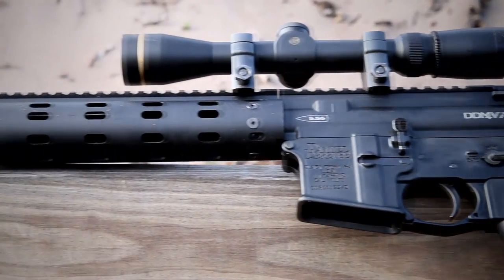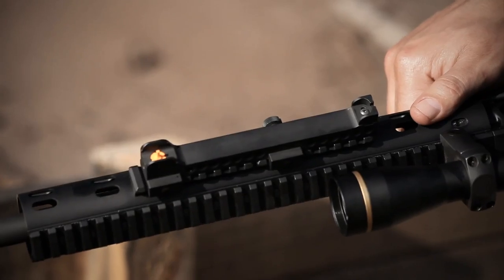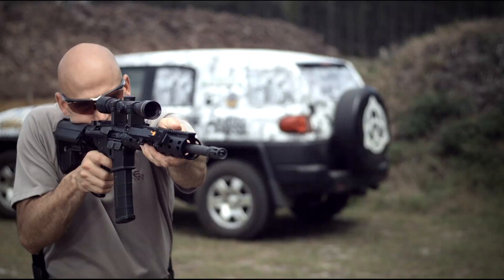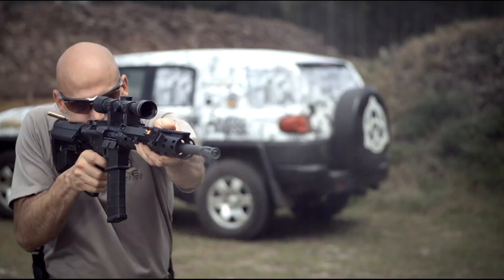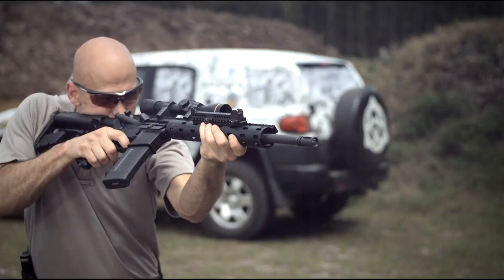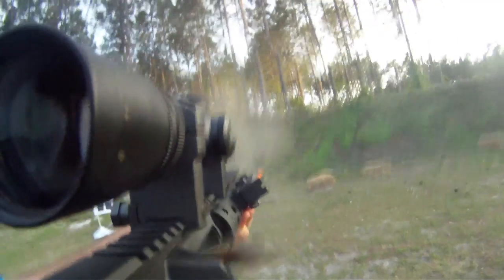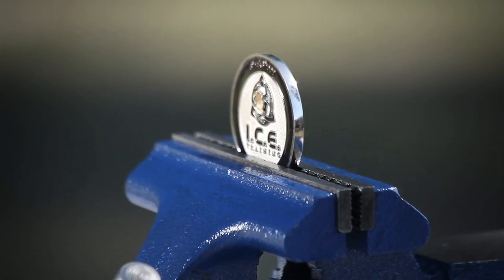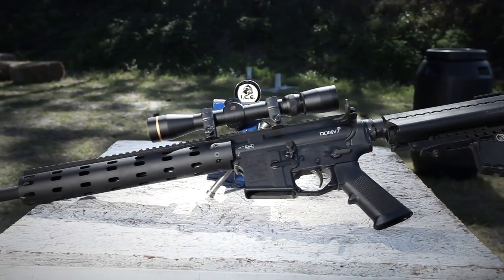2012 Daniel Defense Video Series: Multiple Sighting Options (M4v7)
Rob Pincus discusses placing a set of iron sights on a rifle next to a traditional glass scope. This can be a great set up for an Active Shooter Response rifle, competition gun, patrol rifle or even for hunting. The Daniel Defense M4v7 can be set up perfectly for any of these applications.